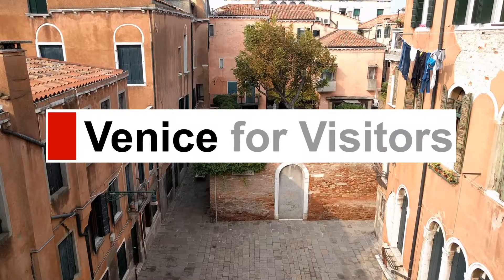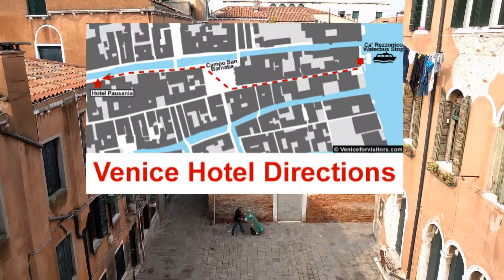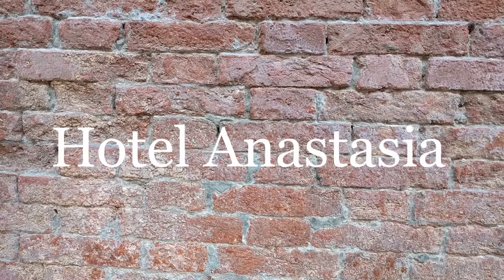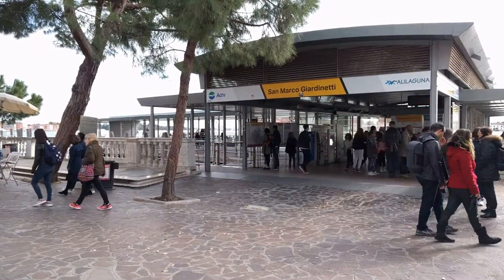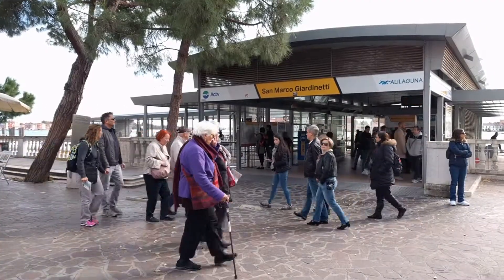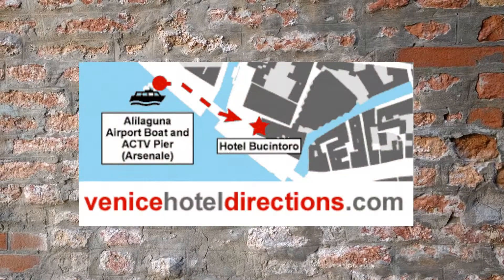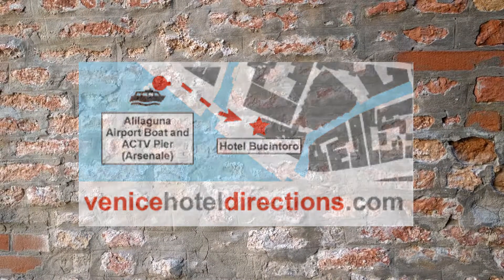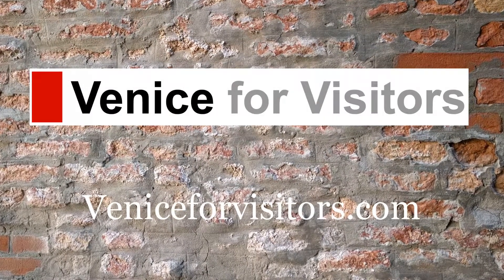Walking to Hotel Anastasia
Walking directions to Venice's Hotel Anastasia from the Alilaguna airport-boat stop at San Marco Giardinetti. From Veniceforvisitors.com.